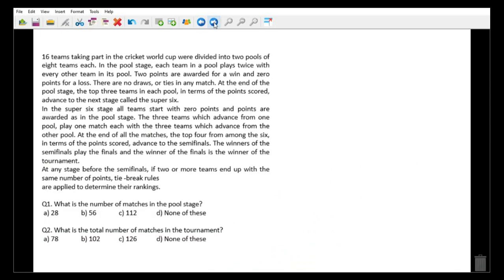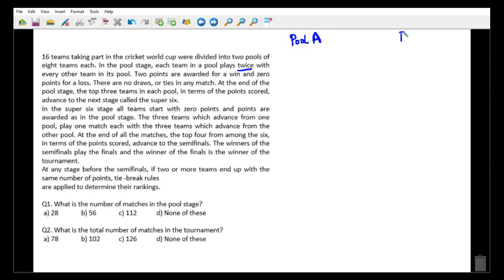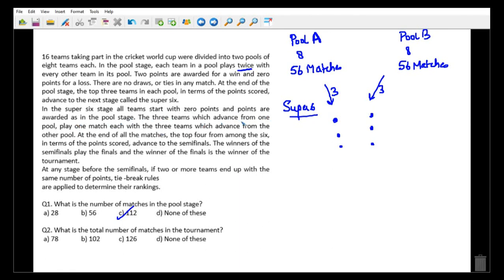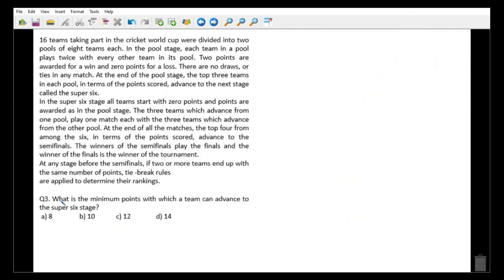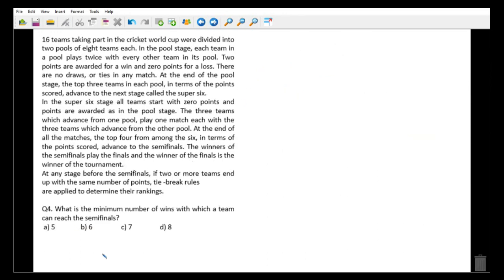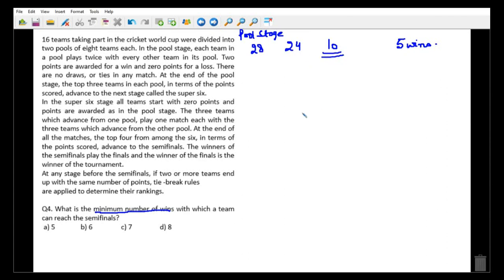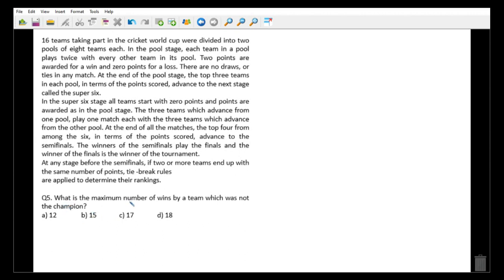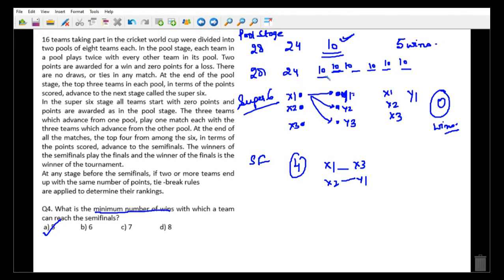Crack CAT with APARNA RASTOGI | Games & Tournaments for CAT | Round Robin Tournament Part 2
Learn all concepts of Games & Tournaments in this series of videos for CAT 2021 and MBA Entrance Preparations. This Video discusses concepts and shortcut of Round Robin Tournament.

About Educator: Aparna Rastogi | MDI Gurgaon | Quant & LRDI Expert | Professional Mentor